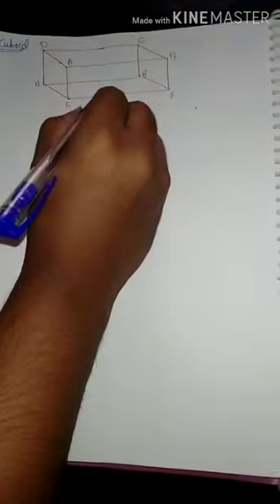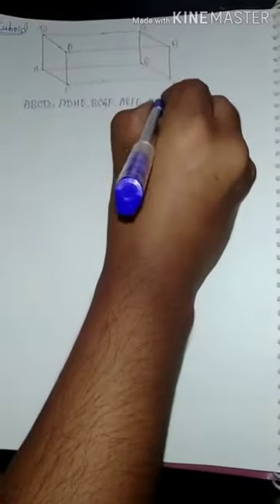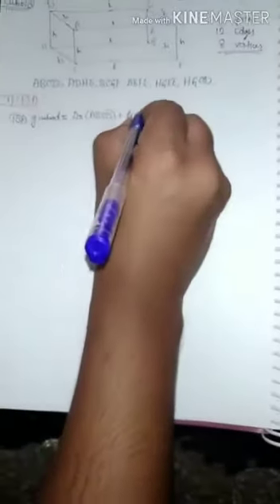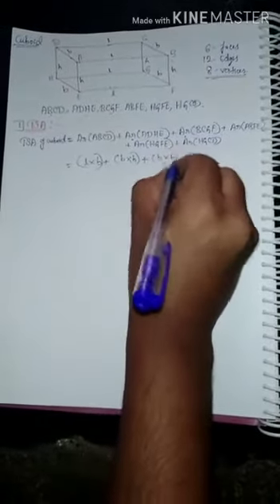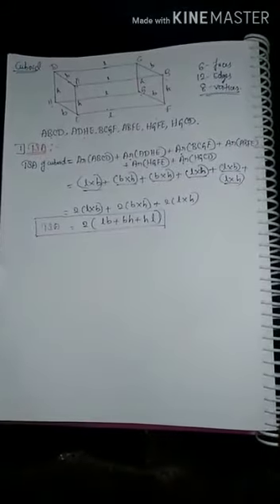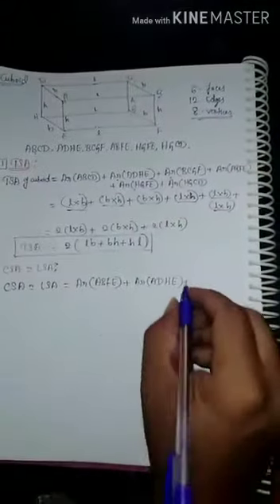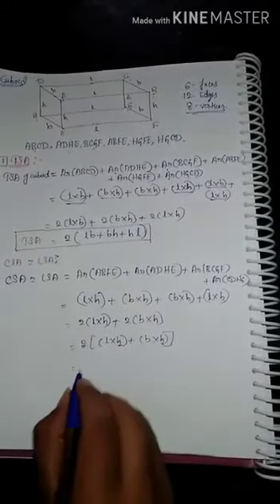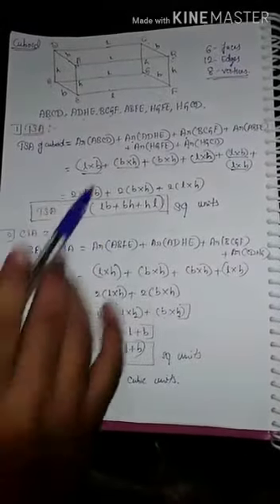Name:Megharaj.S Sub:Maths Topic: Surface area & volume of a Cuboid Class:8-10City:Belgavi karnataka